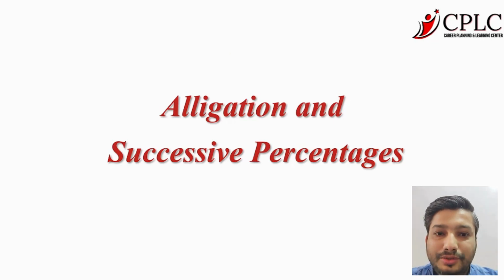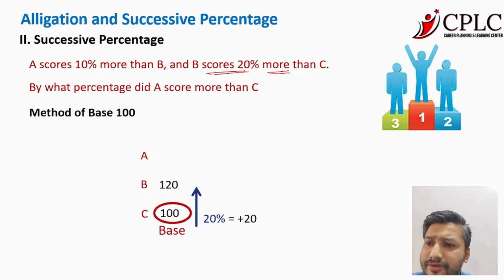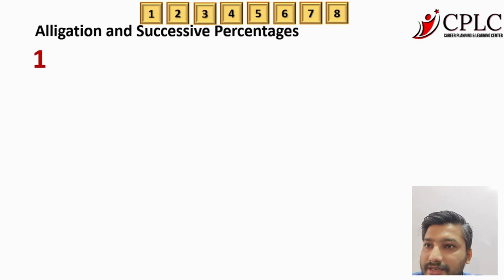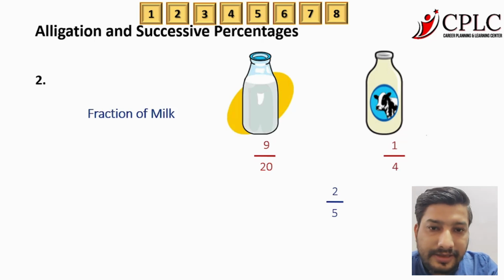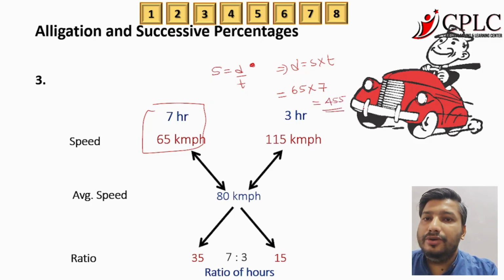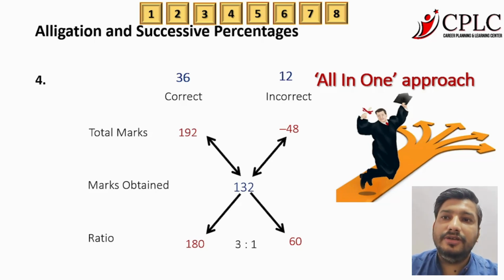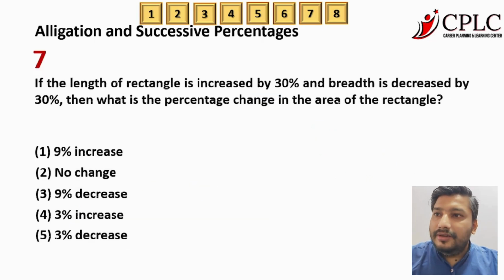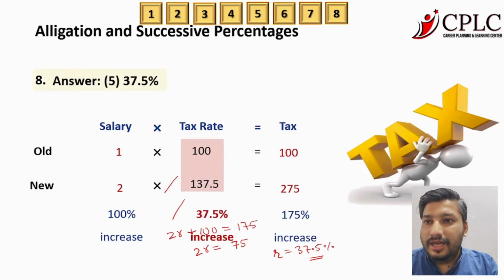3. Alligation & Successive Percentage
📚 Crack Allegation & Successive Percentage with Ease! 🚀
In this power-packed session, we break down Allegation & Successive Percentage concepts with step-by-step explanations and solve important exam-level questions. Perfect for MBA, BBA, and Law entrance exams (CAT, IPMAT, CLAT, etc.).

🔹 What You’ll Learn:
✅ Allegation Rule – Concept & Applications
✅ Successive Percentage – Shortcut Techniques
✅ Solved Questions from Previous Year Papers
✅ Smart Tricks to Save Time in Exams

📌 Follow us for daily updates: [Your Social Media Links]